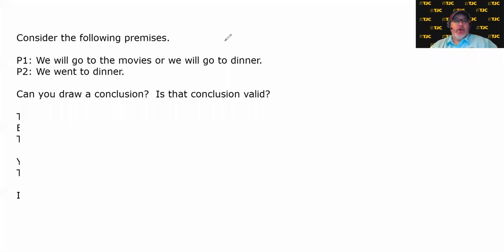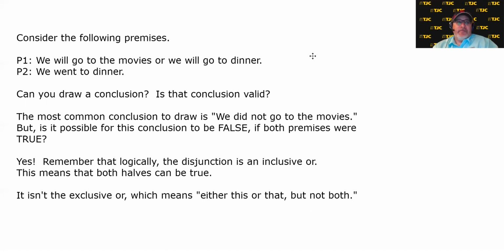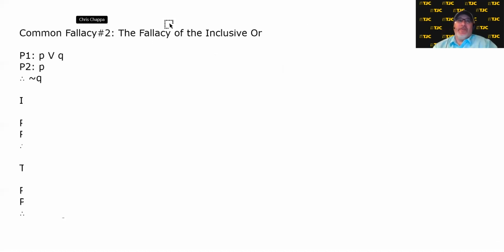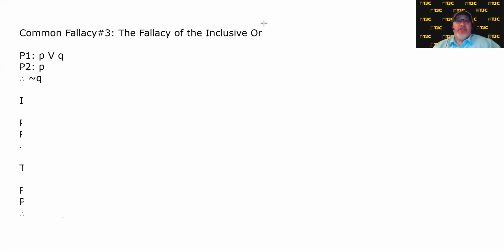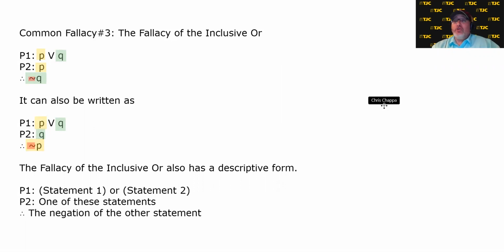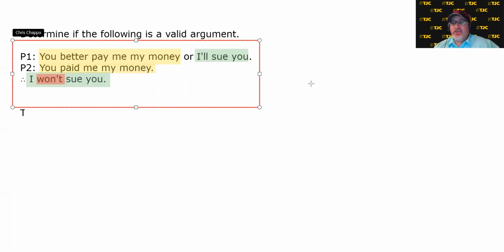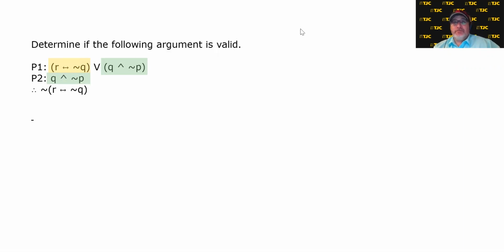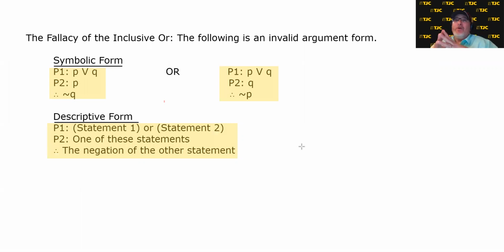MATH 1332 3.4.10 Common Fallacies: Fallacy of the Inclusive Or